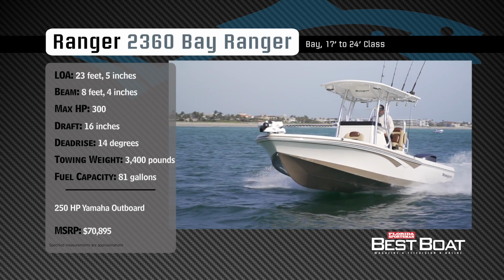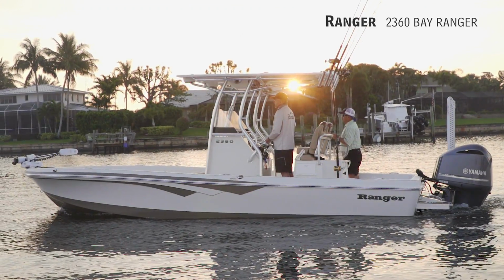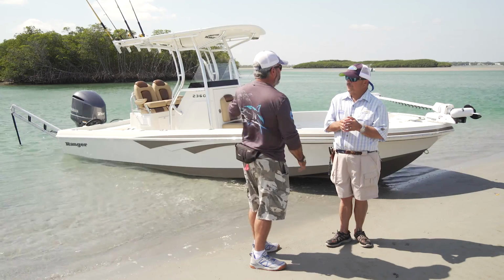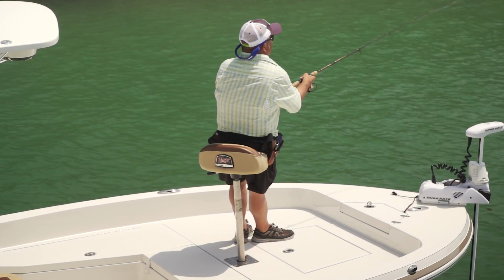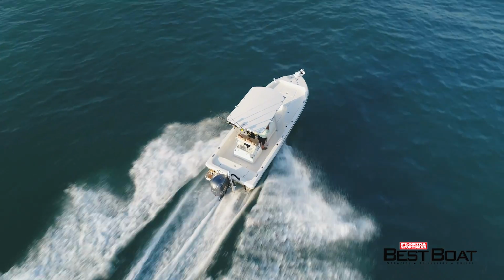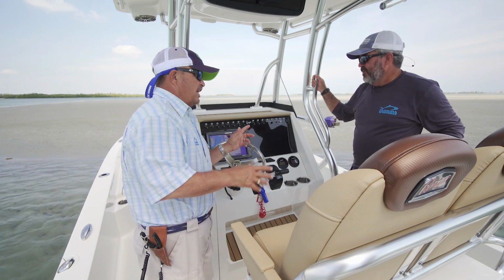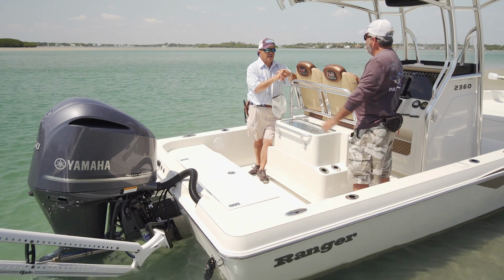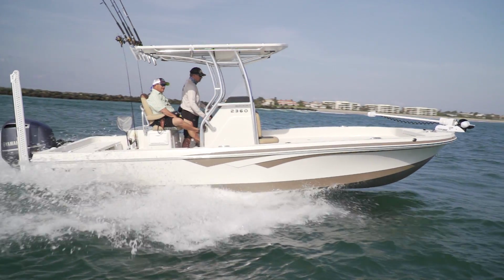Florida Sportsman 2360 Bay Ranger Review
Florida Sportsman Magazine reviews the 2360 Bay Ranger